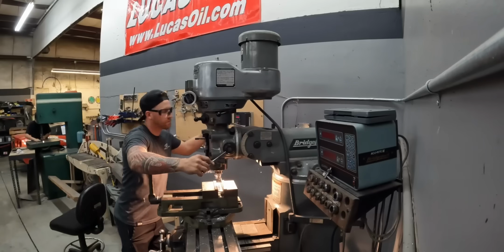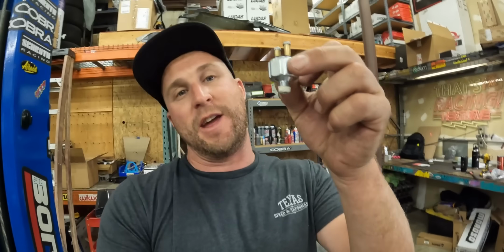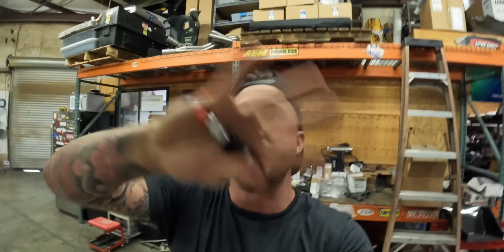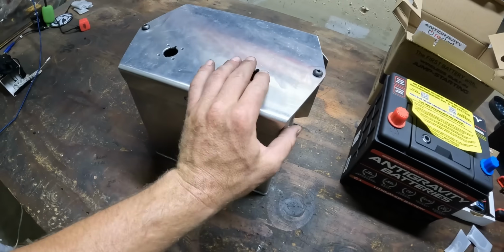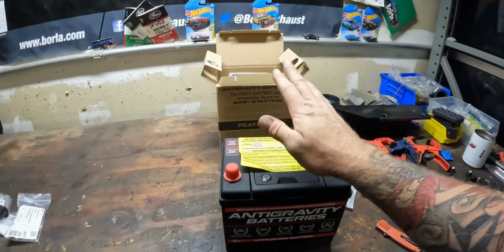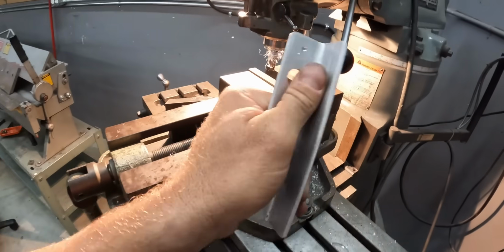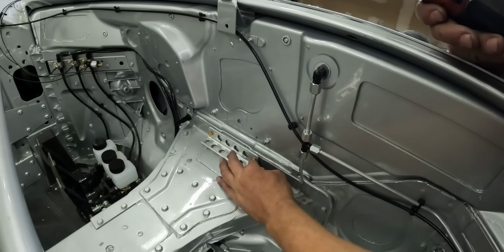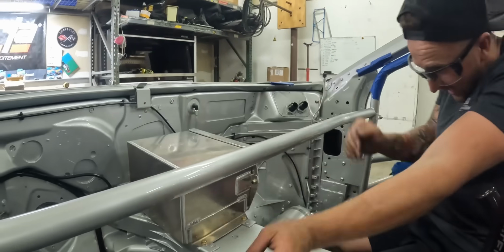World's 1st Manual C8 Corvette Drift Car - Brake/Clutch Line plumbing & Battery Box install - Ep. 30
In this episode, I show you how I finished running the brake lines on the inside of the car. Next is to get the AIM pressure sensors all dialed in and mounted up. Once the brake light pressure sensor is in, that pretty much wraps up interior clutch and brake line plumbing!

Moving the rear of the car, we focus on getting the clutch line mounted with a quick disconnect fitting.

Last part of the episode is all about the custom battery box from Taylor Cables to house the Antigravity Batteries Group 75 lithium-ion battery with the kill switch. This is the same one I use in the C6 Formula Drift Corvette.

Big thanks to everyone for following along as my team and I transform this flood damaged C8 Corvette into a full Formula Drift spec drift car!